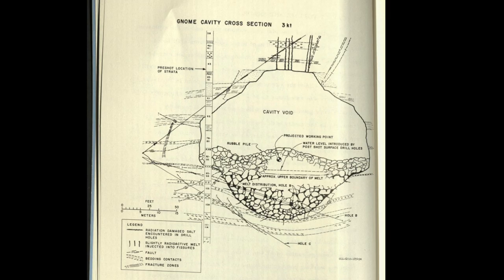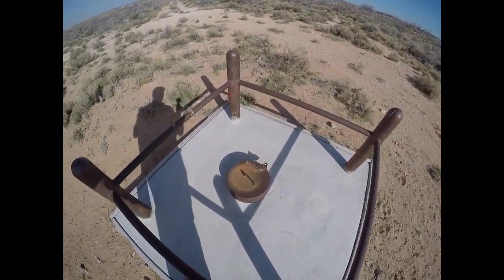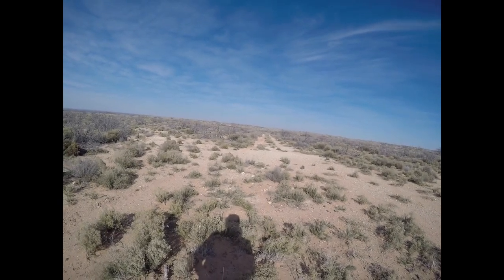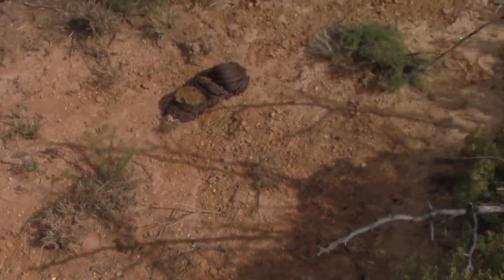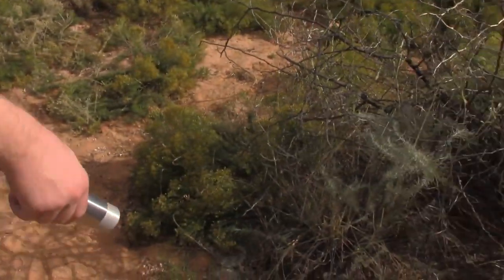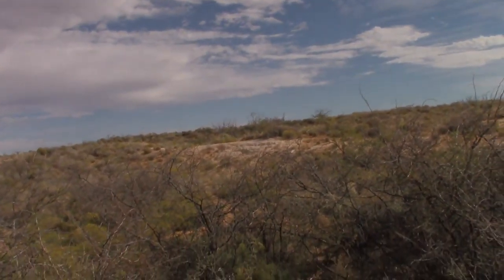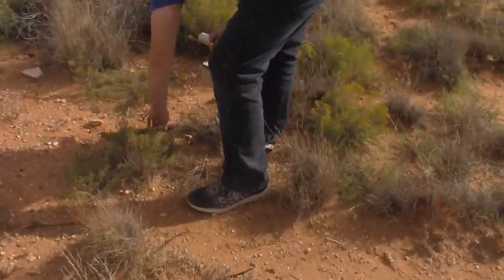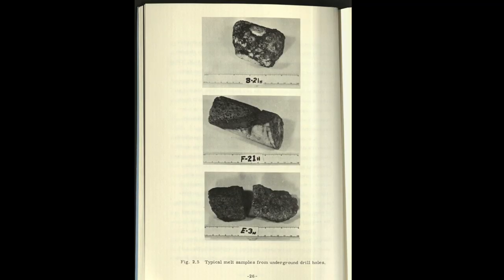Finding Radiation, Gnome Nuclear Test Site Part Two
This video is part two in the three part series on the Gnome nuclear test site. It shows historic images and video curtsy of the DOE and gives a short history of the nuclear test site. It features a radioactive pipe which is tested with a Geiger counter on video and was analyzed on site with a portable MCA and found to contain Cs-137 from the gnome nuclear test.